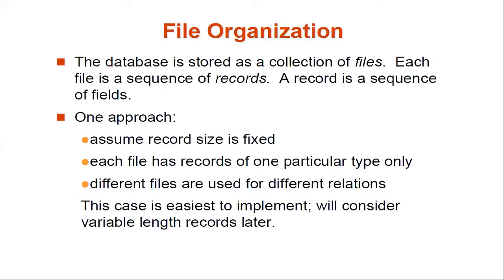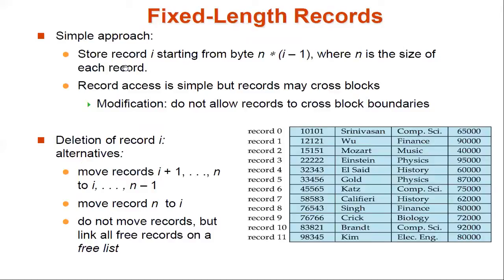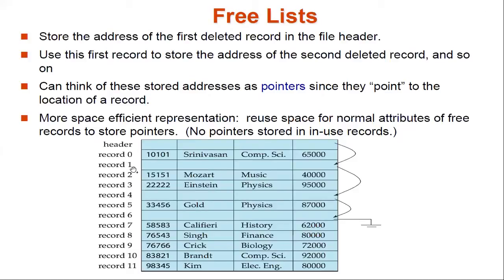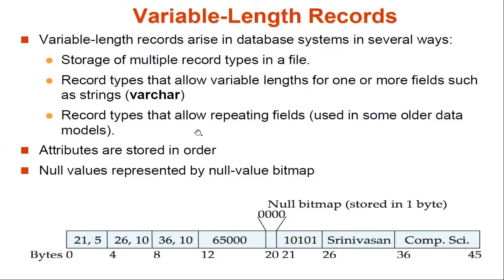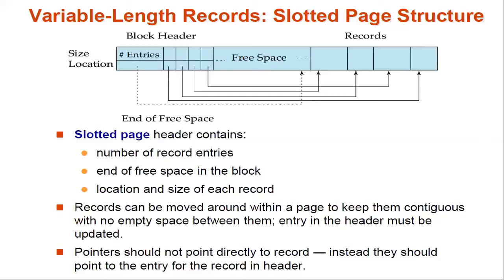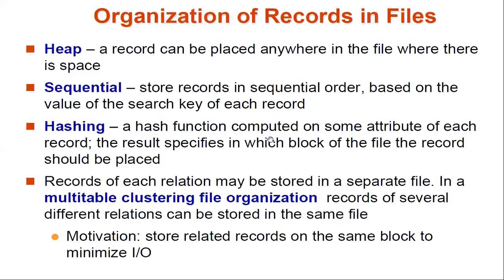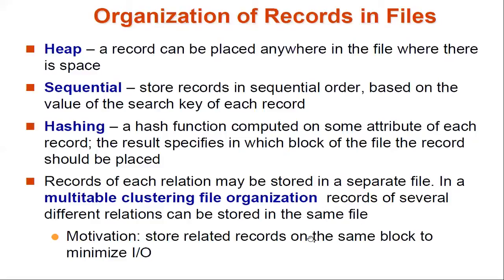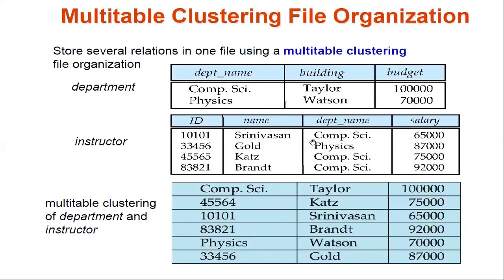Database Management Systems || DBMS File Organization & Types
This video lecture is from Virtual Computer School series of video lecturing covers File Organization and its types in Database Management Systems.